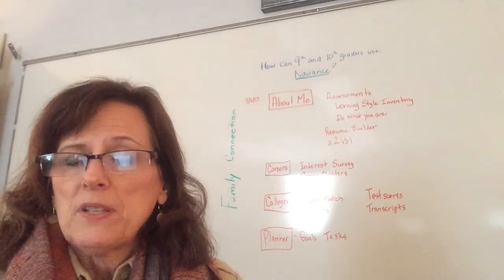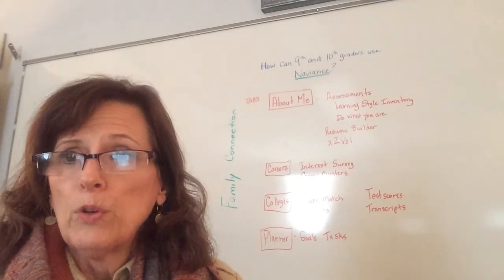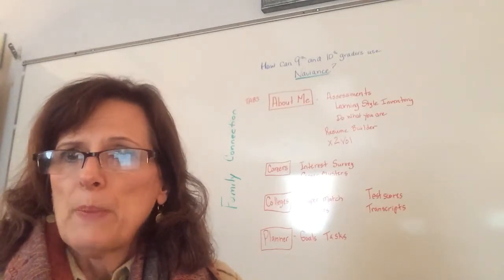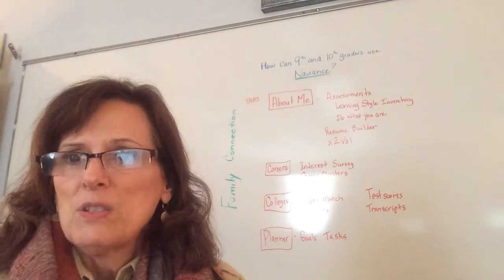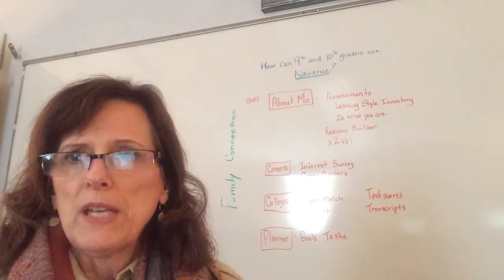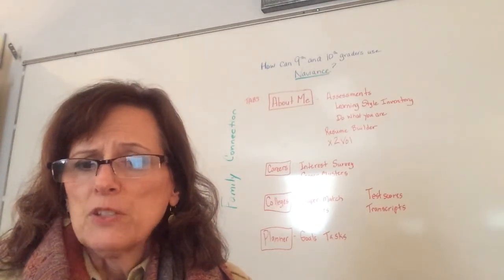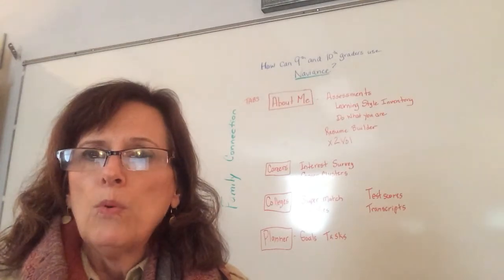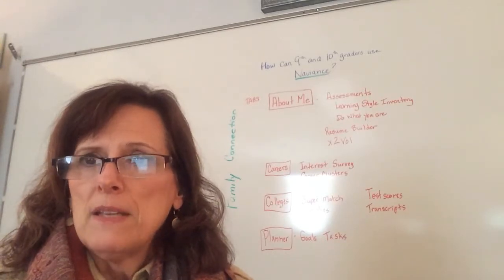Naviance in 9th and 10th Grades